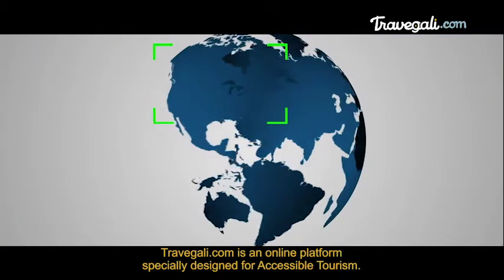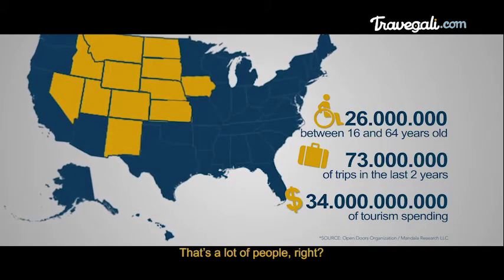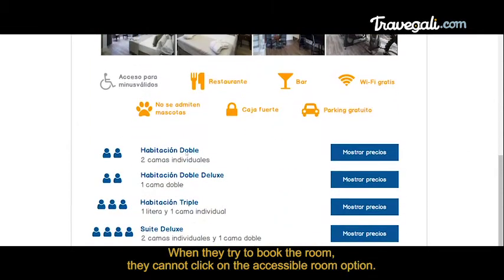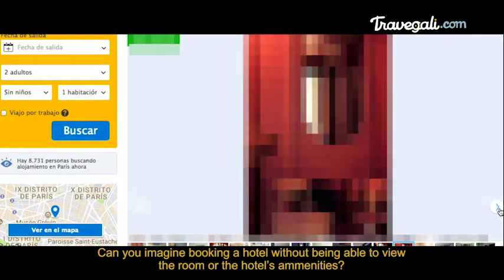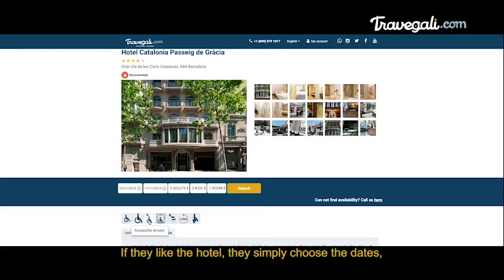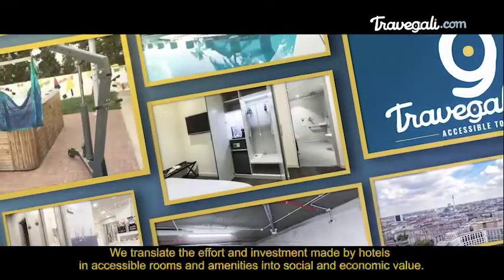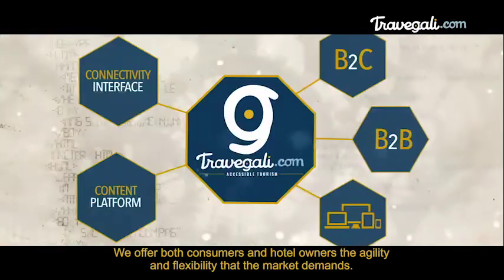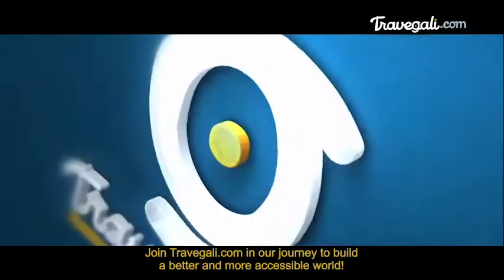Travegali - TravelAbility LaunchPad Summit, June 2021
Travegali -  TravelAbility LaunchPad , June 2021

Travegali Accessible Tourism♿️,  TravelAbility LaunchPad , June 2021
Welcome to Travegali.com, an accessible tourism portal with more than 5,000 hotels in over 300 destinations. Start your accessible vacation today!